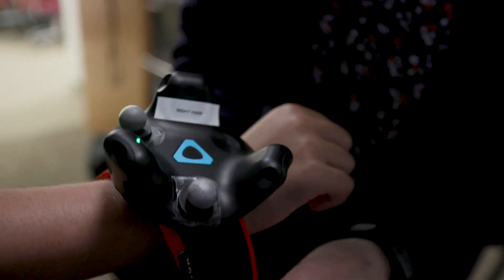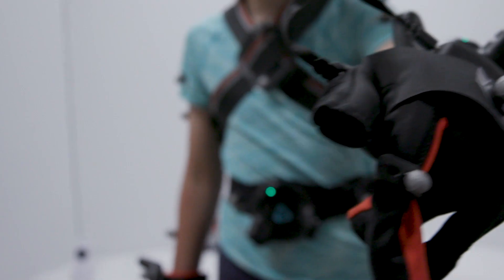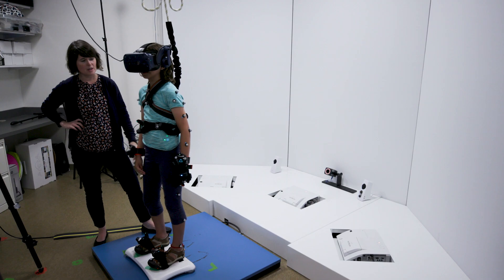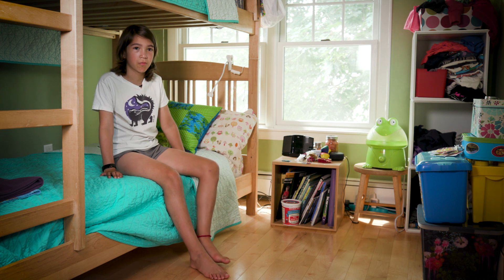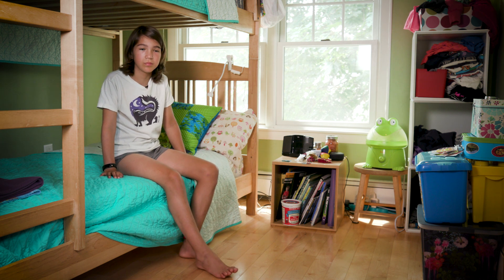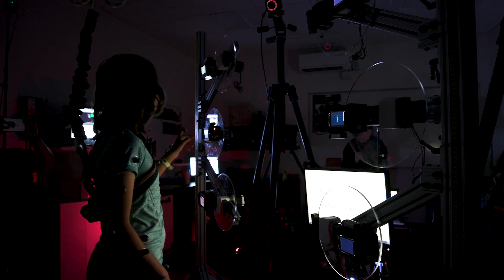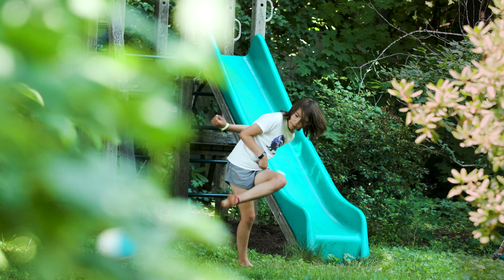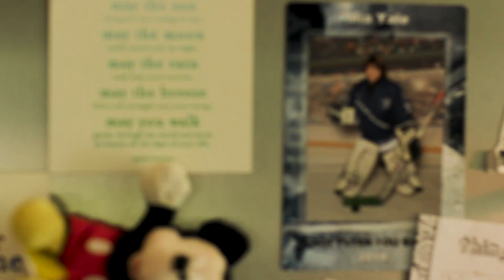Is virtual reality the next frontier in physical therapy? | Narrative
Mia is a 10-year-old girl with cerebral palsy who plays soccer and hockey. Can she benefit from virtual reality therapy? That’s the question Danielle Levac, an assistant professor of physical therapy at Northeastern, wants to answer.

Produced by:
Benjamin Bertsch and Adam Fischer